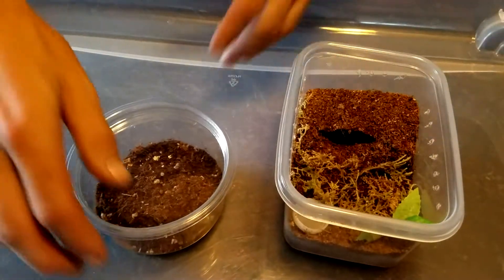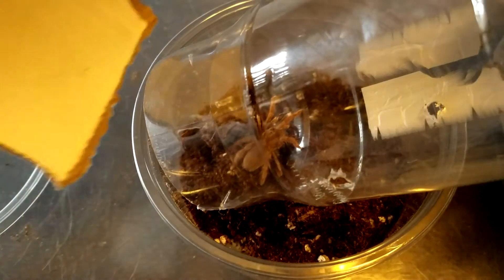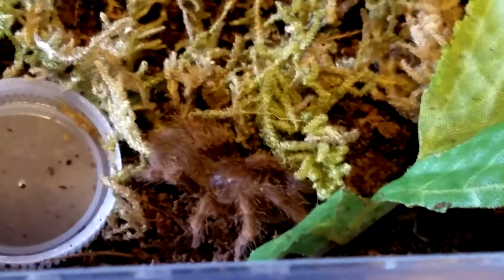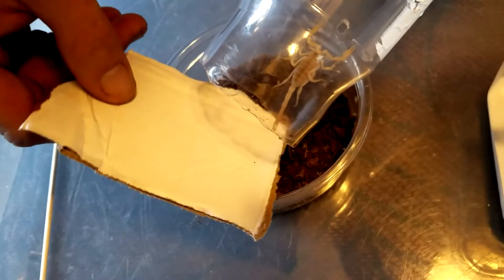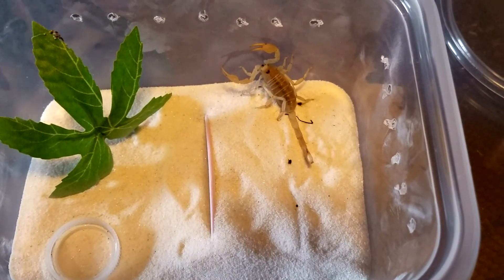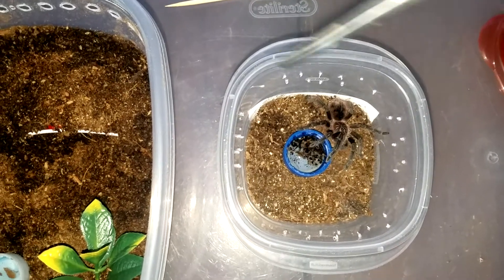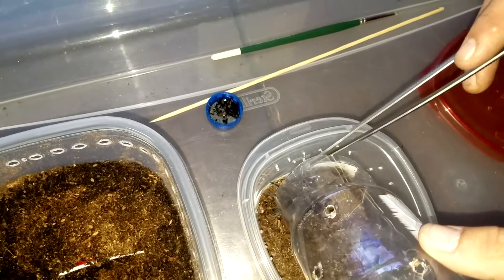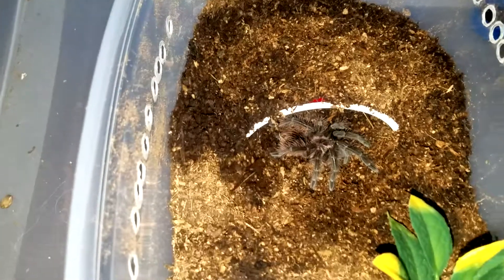Few rehousing of some of my new pets. And one live from stream.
Two of my new pets the Pelinobius muticus (King Baboon) Tarantula and Smeringurus mesaensis (Dune Scorpion) and also a rehouse of my Pamphobeteus insignis (Purple Bloom ) Tarantula which was live from Stream. Hope you enjoy thanks!